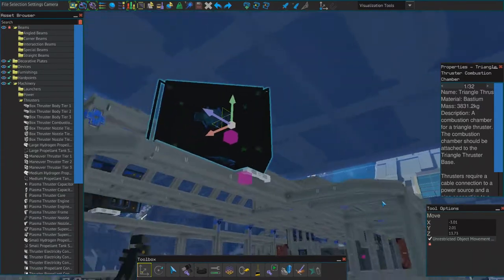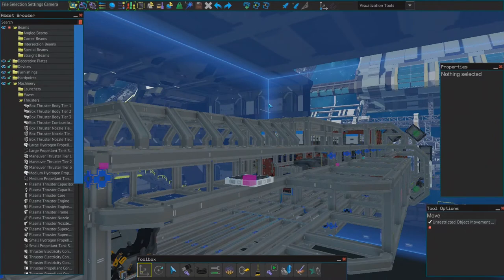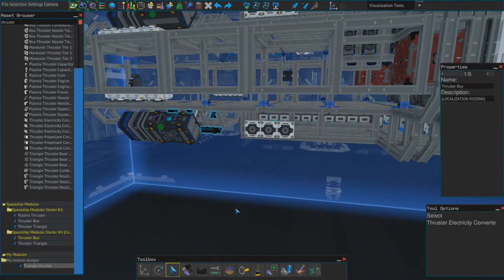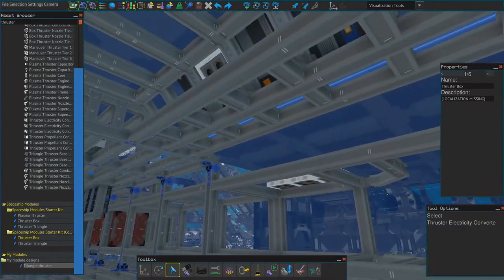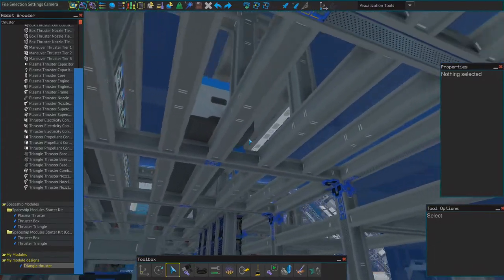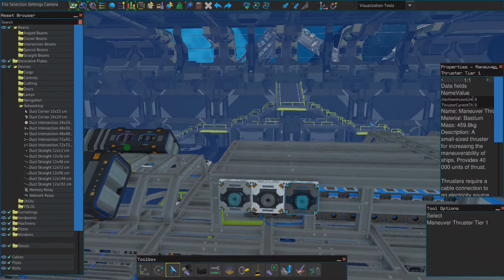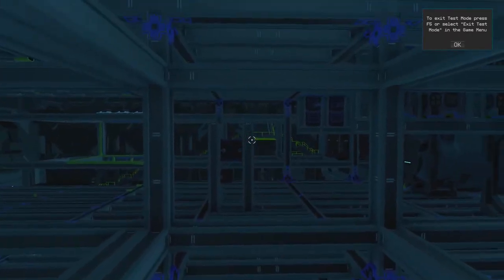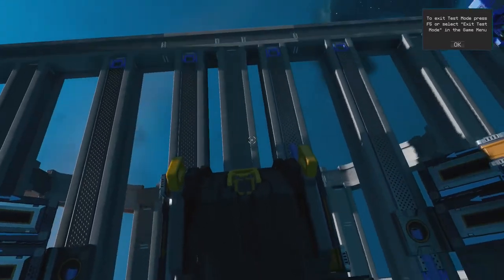Starbase - Let's build a Gunboat - Part 6 - Maneuver thrusters & Connections ! - I hate Triangles :)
Hey Guys !

Today I install and connect maneuver thrusters and then talk about things i want to change or improve in the next video.